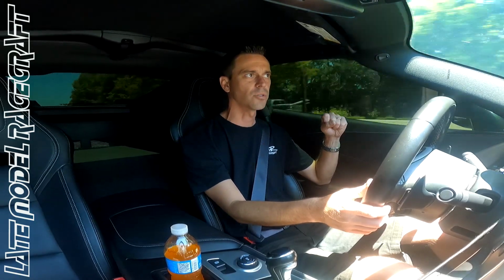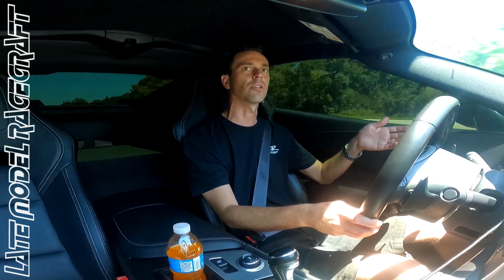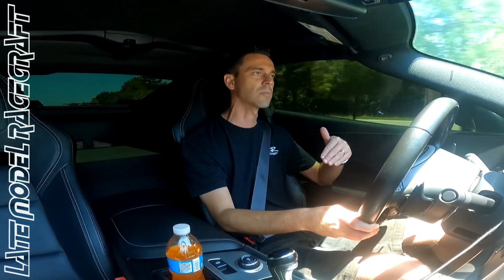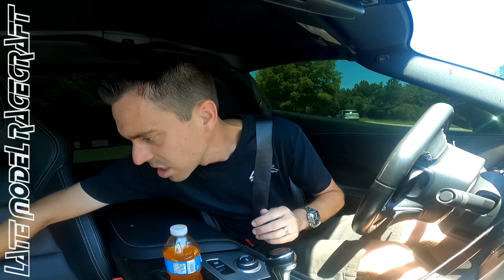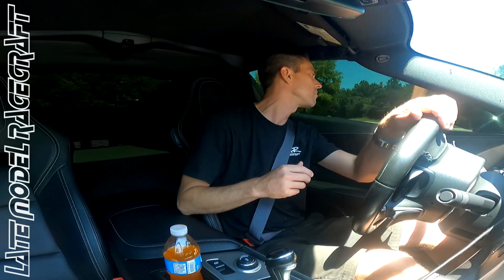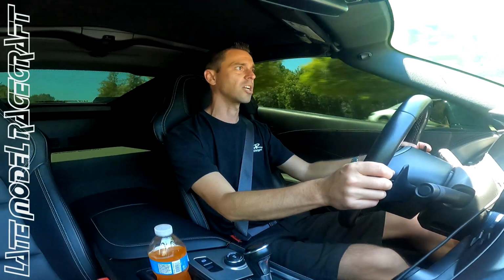Late Model Racecraft 800 Horsepower C7 Z06 - It Shakes!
Sometimes, asking for something without fully realizing what you're getting into can lead to a pleasant surprise here at LMR. Our customer, Santos, admits he's new to modified horsepower, despite having owned many cars in the past. We're thrilled to see that his huge grin says it all—he loves the results of our 800 Horsepower Performance Package for his C7 Z06 Corvette. Steven take him on a few rips and talks a bunch about the vehicle.